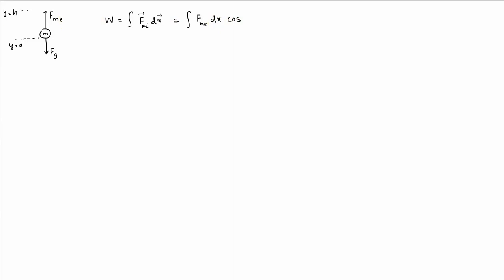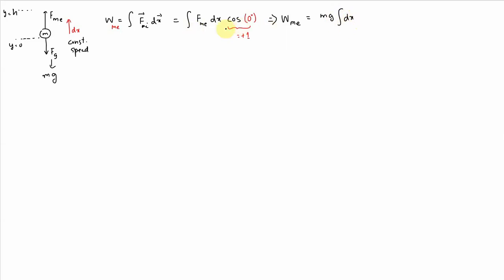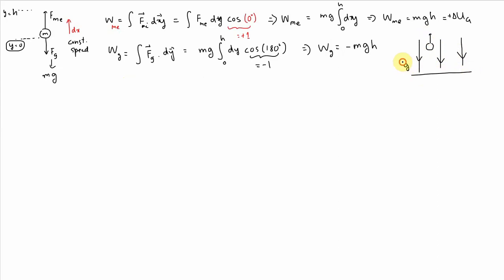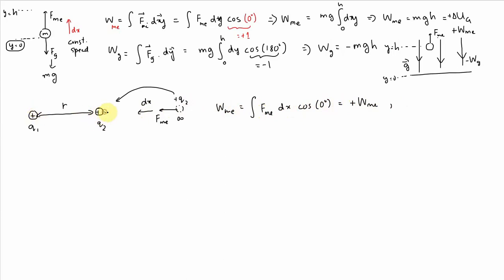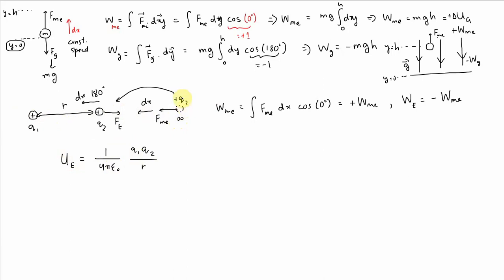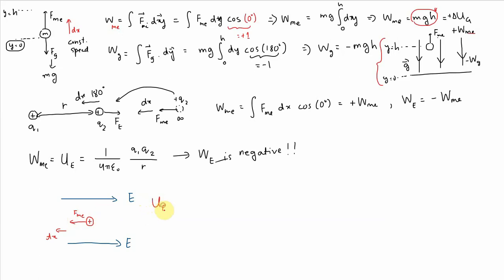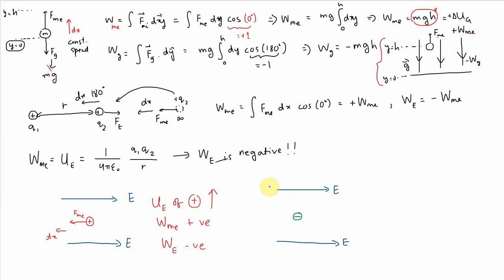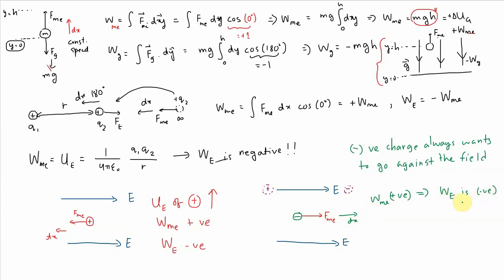Electric Potential Energy - Intuitive Idea